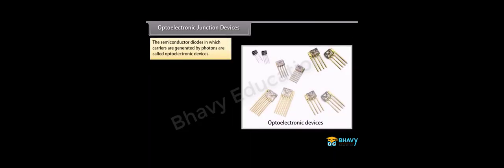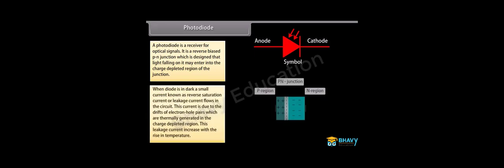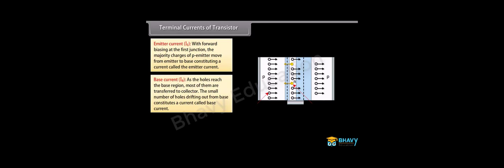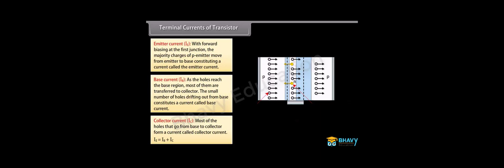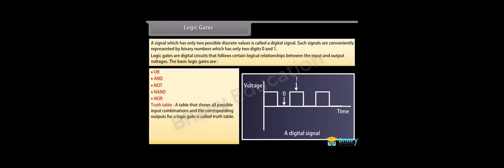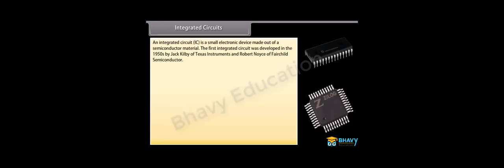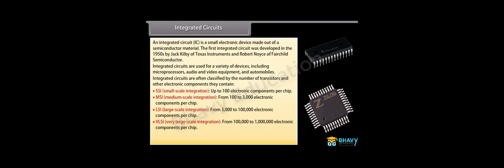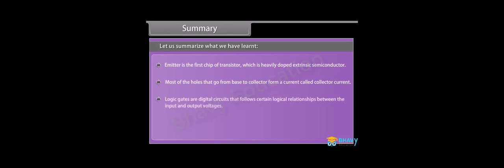Semiconductor Electronics II Class 12 English Physics